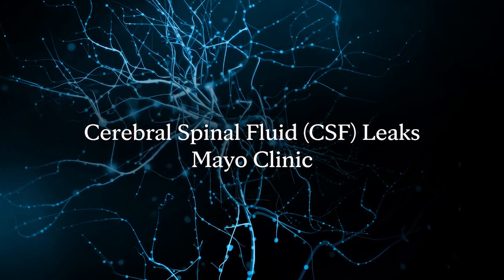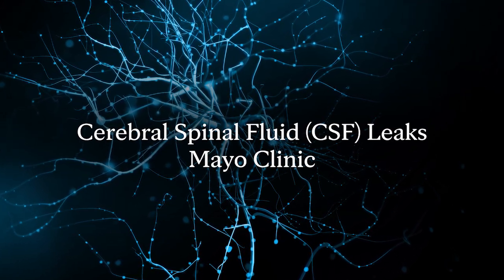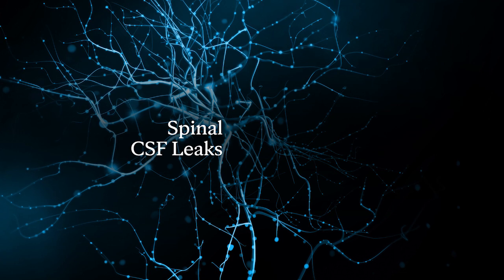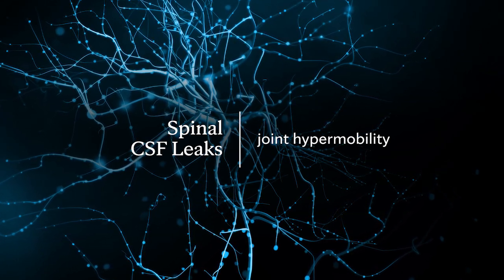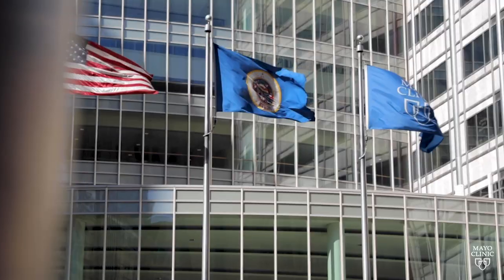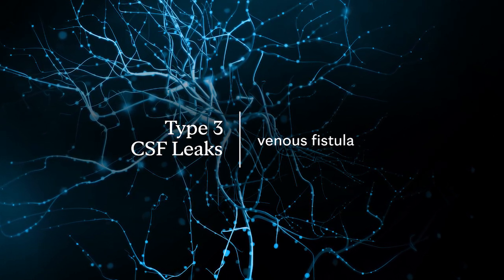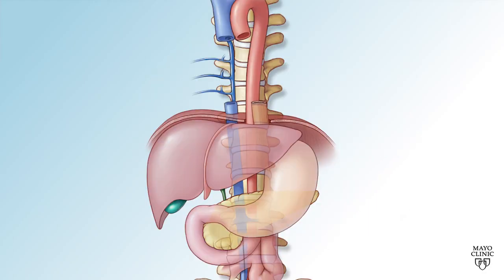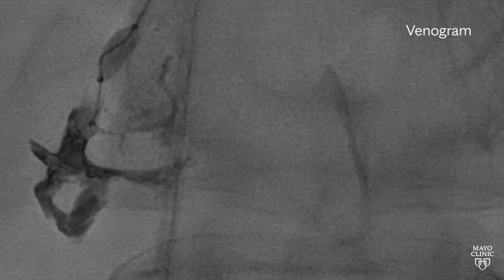Cerebral spinal fluid (CSF) leaks at Mayo Clinic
Mayo Clinic neurologists, Jeremy Cutsforth-Gregory, MD, the different types of cerebral spinal fluid (CSF) leaks and the treatment options at Mayo Clinic.

Mayo Clinic neurologists, Jeremy Cutsforth-Gregory, MD, the different types of cerebral spinal fluid (CSF) leaks and the treatment options at Mayo Clinic. All patients see a collaborative care team and an individualized treatment plan is developed utilized high quality imaging and advanced technology.